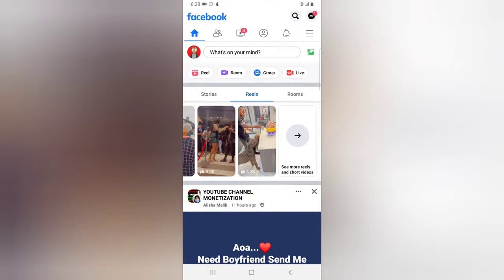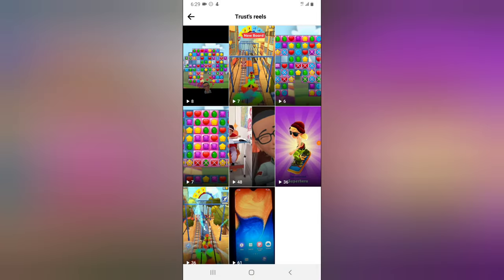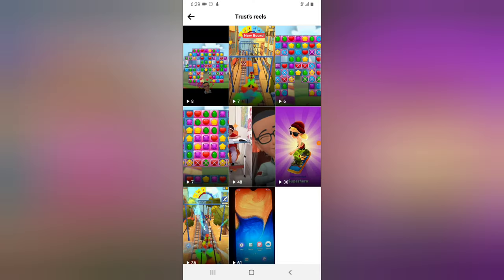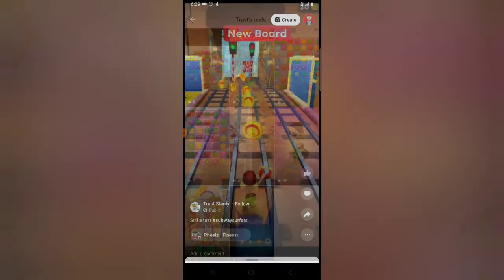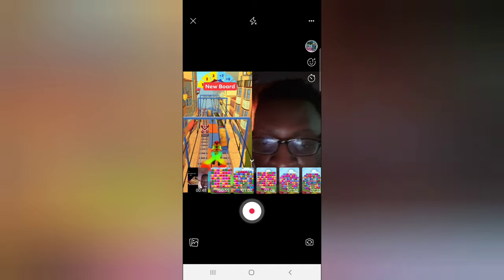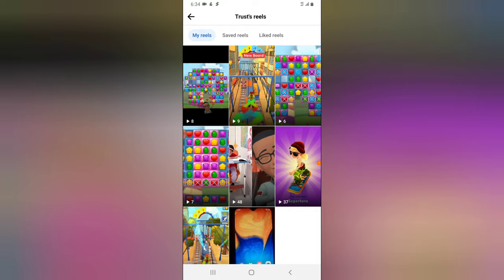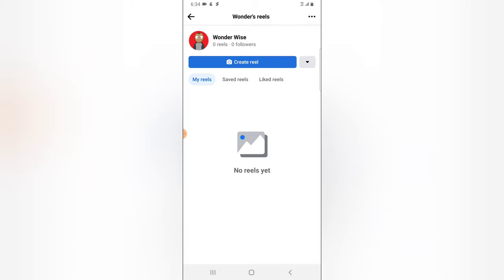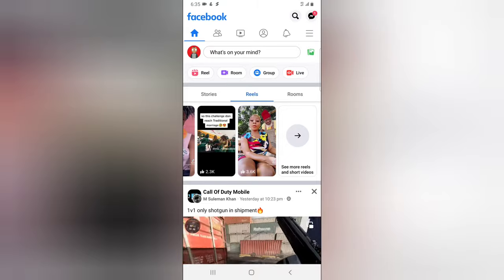What can Happen When You Remixed Reel Video On Facebook App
This is what will happen when you remix a reel video on Facebook app, not much of an issue but i will list more of it below.

Note:
1. A reel's creator can choose to allow remixes of their reel and can change this at any time. Only reels shared as public can be remixed.
2. If a reel's creator deletes their reel or their Facebook account, all remixes of it will be deleted.
3. If a reel's creator changes the audience of their reel to an audience other than Public for longer than 24 hours, remixes of that reel will be deleted.
4. If a reel's creator disables remixing of their reel, any existing remixes of it will not be deleted. New remixes can't be created.
5. Disabling remixing of your reel does not affect your original audio, which anyone can use.